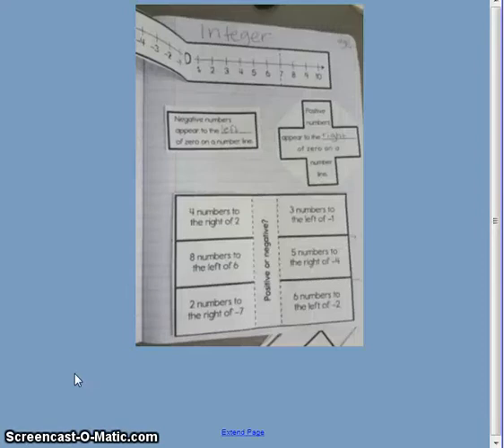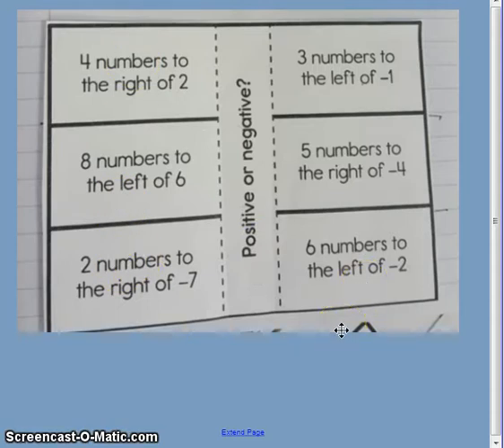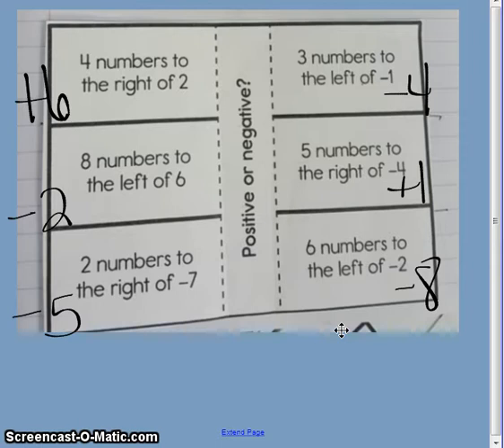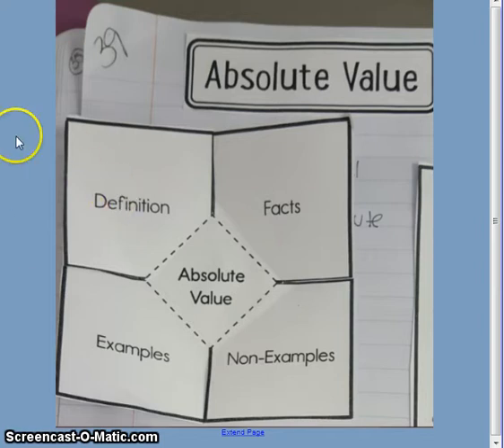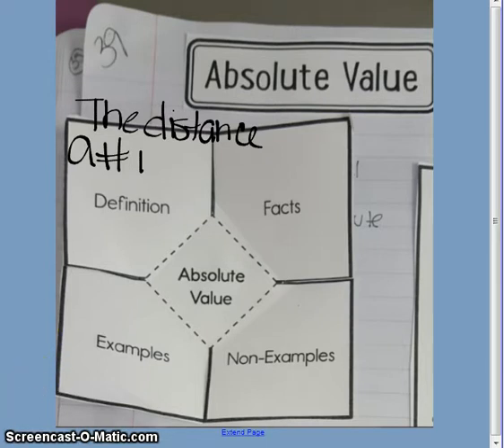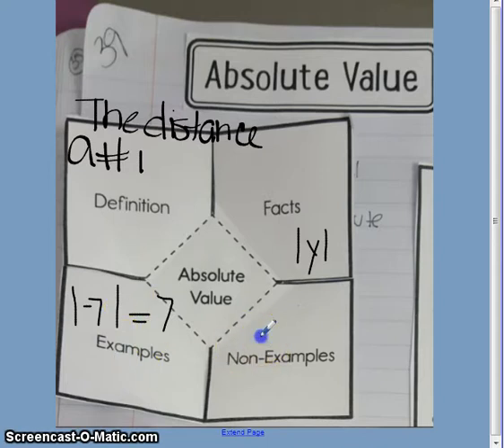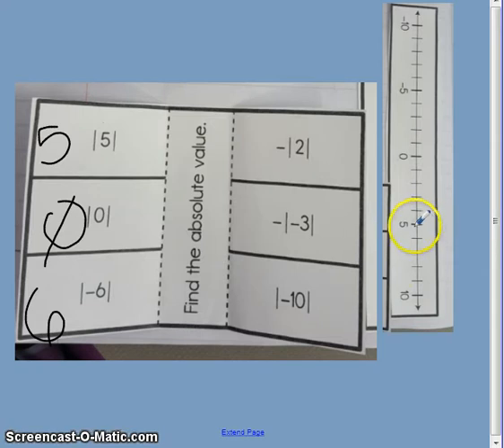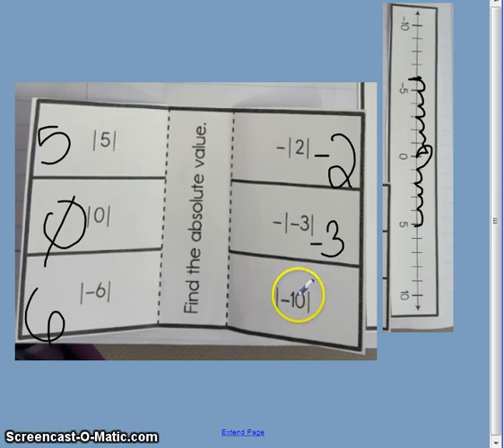Integer and Absolute Value Playbook Entry